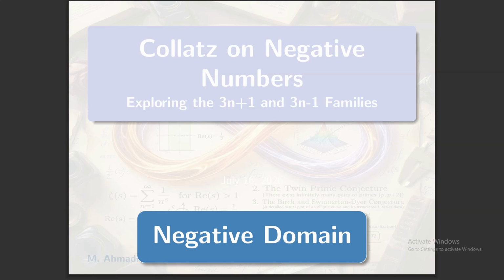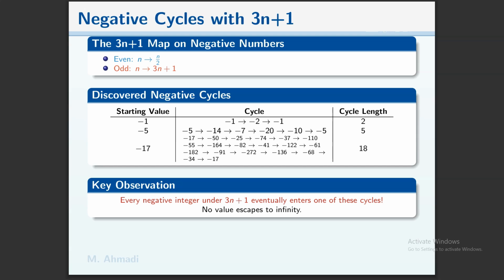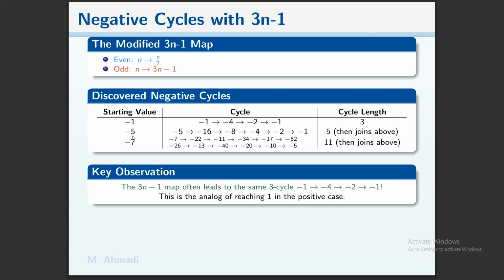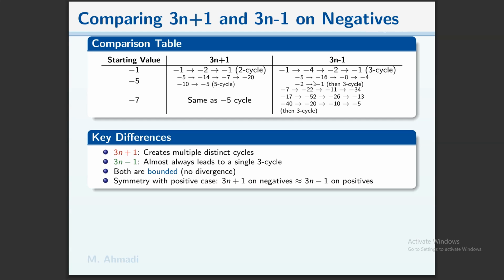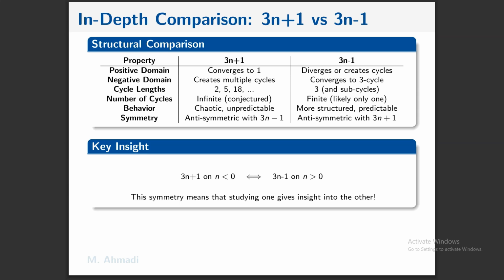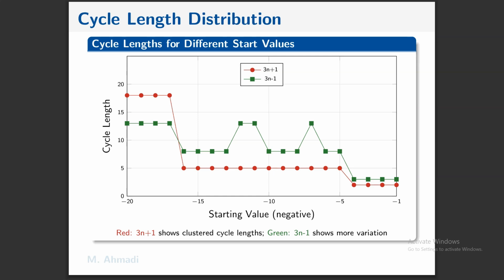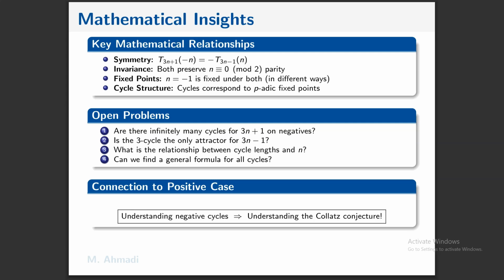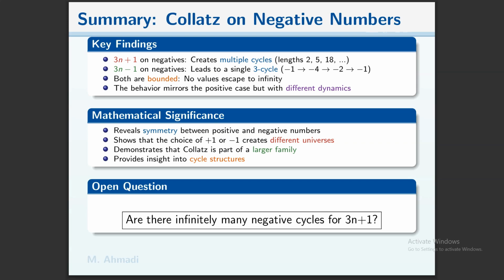The Collatz Conjecture Has a Dark Side: 3n+1 vs 3n-1 on Negative Numbers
We all know the rules: Take any positive integer. If it's even, divide by 2. If it's odd, multiply by 3 and add 1. Eventually, you almost always fall into the 4-2-1 loop. But what happens when we cross zero and venture into the negative integers?

Things get weird. Really weird.

In this video, we explore the "dark side" of the Collatz Conjecture by comparing two variations:

The Standard Map (3n+1): How does it behave when we feed it negative numbers? Does it still fall into a single loop, or does something entirely different happen?

The Modified Map (3n-1): What if we swap the plus for a minus? On positive integers, this sequence is chaotic, but on negative integers, it reveals a surprising hidden order.

We'll dive into the cycles, the orbits, and the shocking symmetry that most people never see. By the end, you'll realize that the classic Collatz problem is just half the story!

Collatz Conjecture